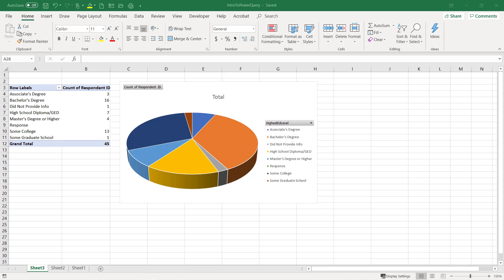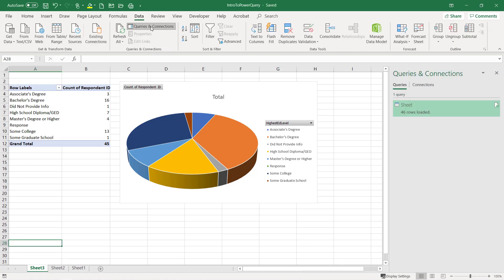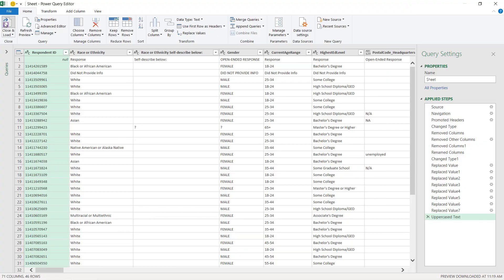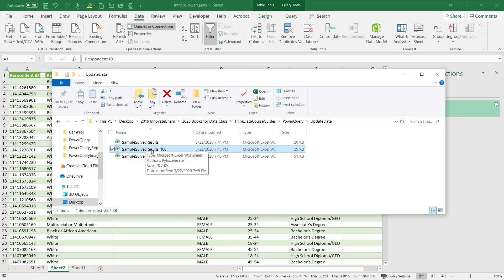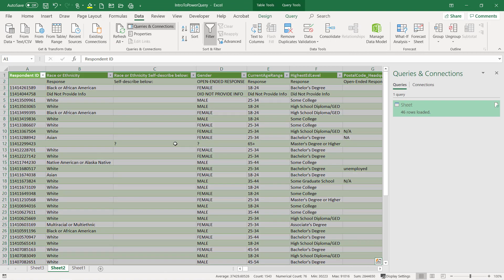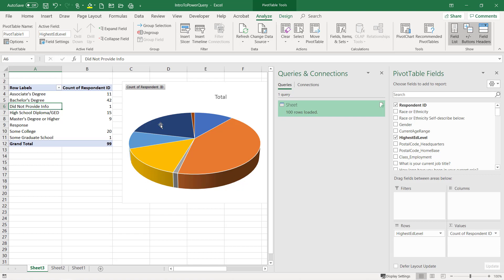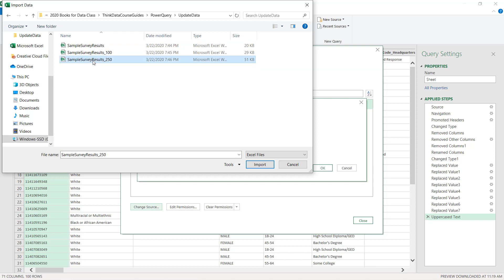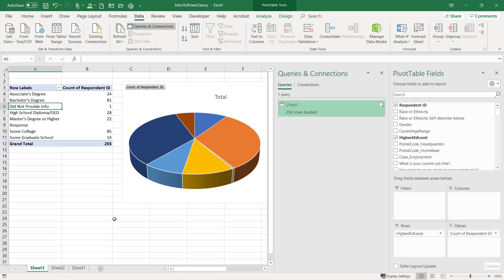PowerQuery Update Data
The whole point is to save time right? Using Power Query does just that. You really begin to notice the improvement when you are done with the cleaning. You get to enjoy your visuals without all the repeat steps.